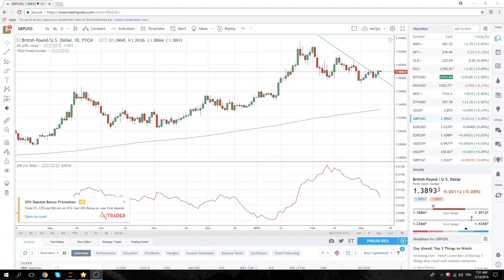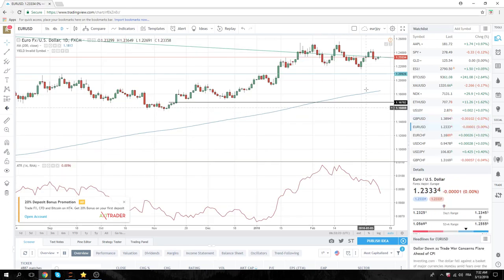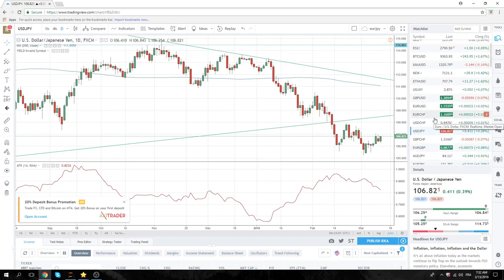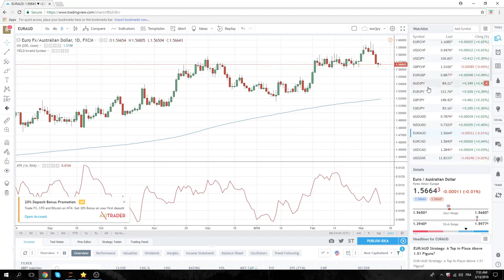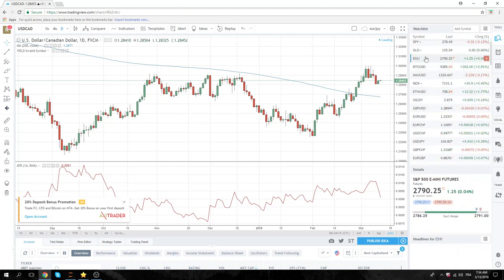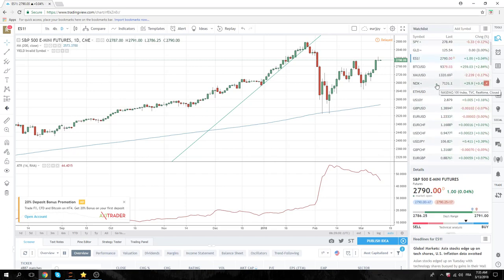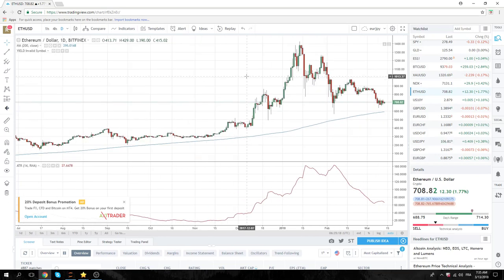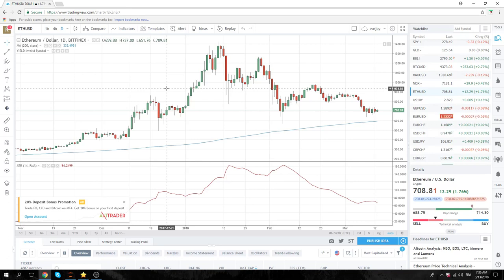13Mar18 Europe Opening Call - PrivateerFX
low vol still
CPI today
USDJPY the interest rate drive currency
GBPUSD/ cable to continue higher?
EURAUD Set Up

Stocks
SPX doji, bearish Setup

Cryptos
nimiq to start this month

Web: PrivateerFX.com

THIS WAS
13Mar18 Europe Opening Call - PrivateerFX